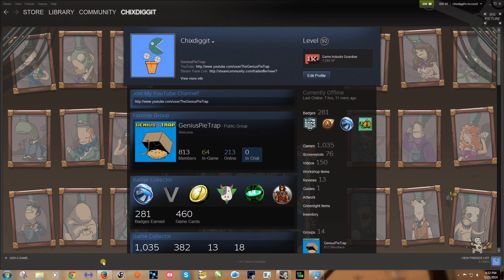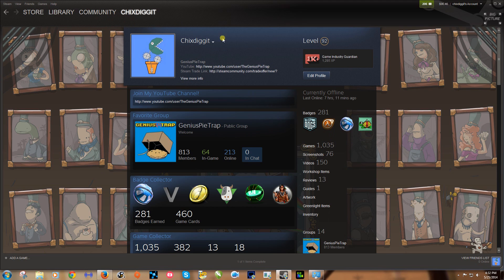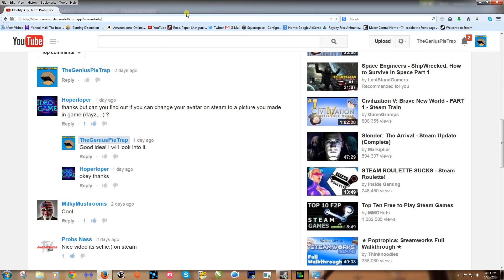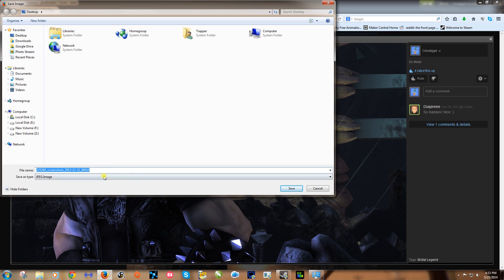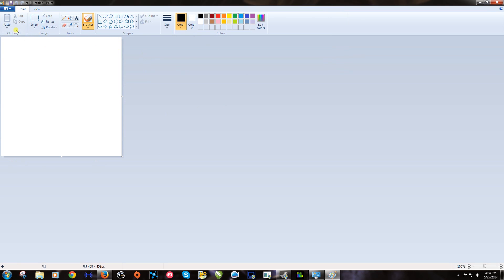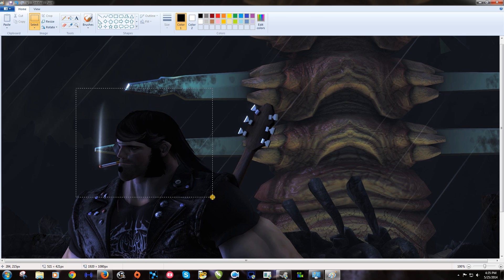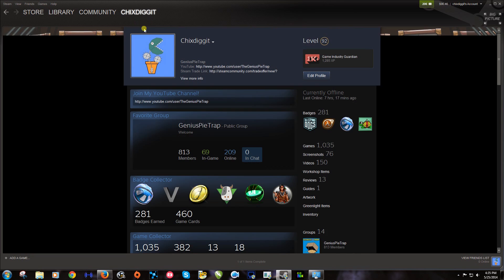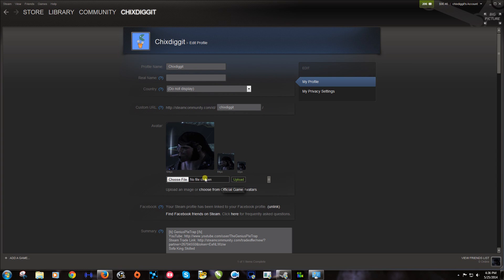Saving Steam Screen Shots, also how to make them into an Avatar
Video showing how to save Steam screen shots. Also how to set them as desk top image and make them into an Avatar.